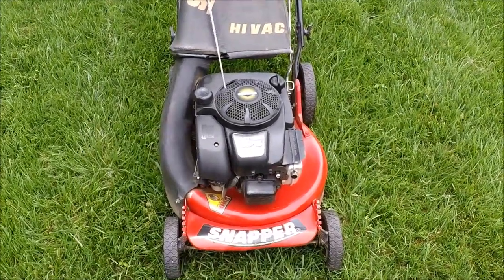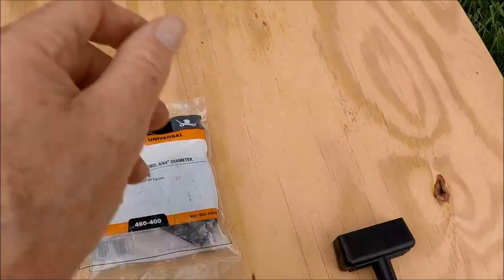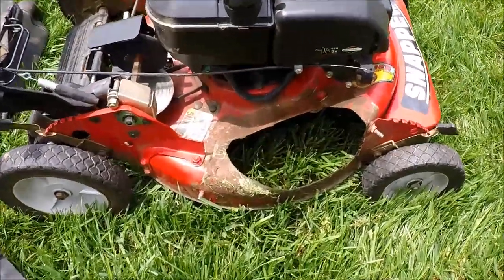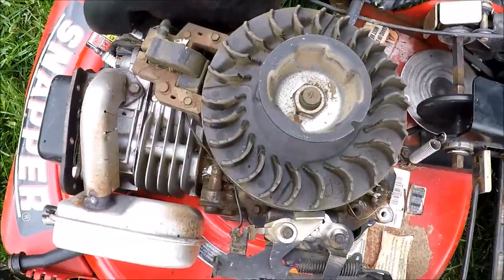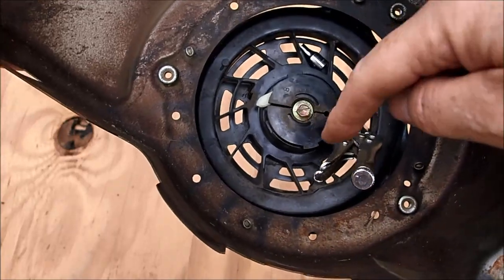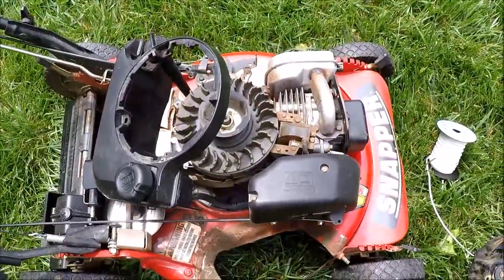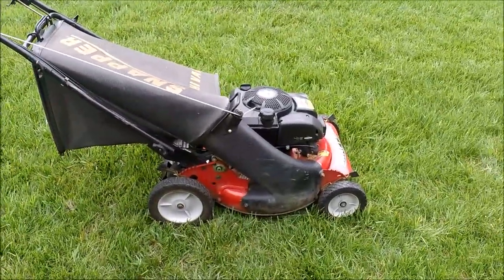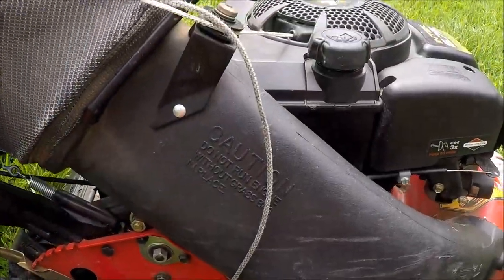How to Replace a Starter Rope on a B & S 6.75 OHV Engine - Snapper Lawn Mower - May 4, 2017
This is how to replace a very worn Starter Rope on a Snapper Lawn Mower Model FRP2167517BV with a 6.75 OHV engine.  This is a 2003 Model Snapper. They did not install the correct side chute with a pulley that redirects the rope away from the bag which has caused this rope to wear.  Will install the correct side chute as well.  Very easy job to do the most difficult part is just removing and replacing the cover.